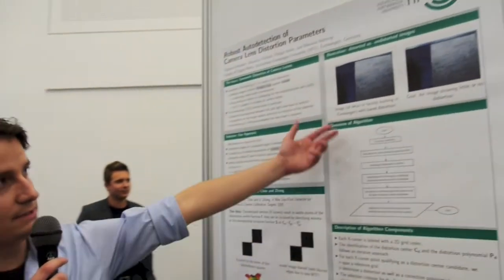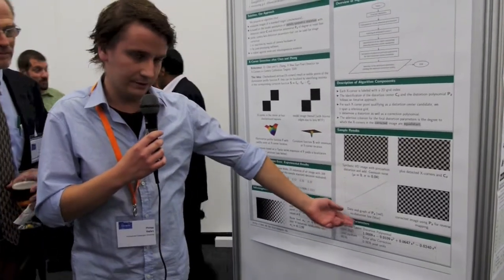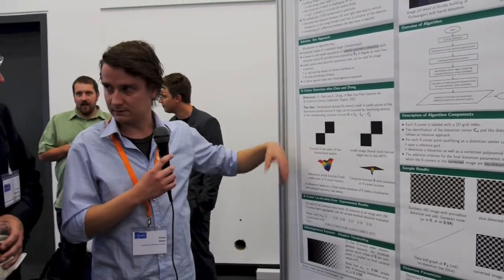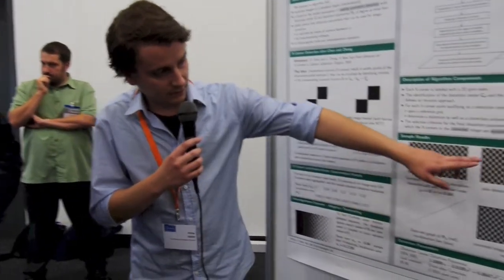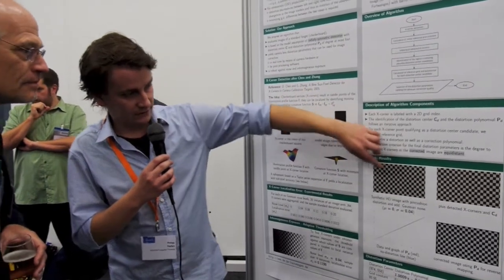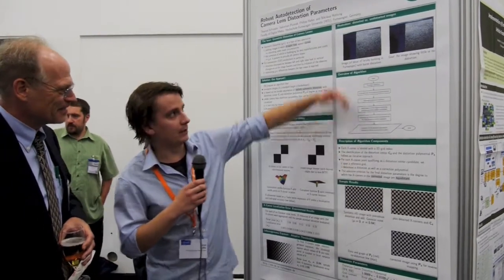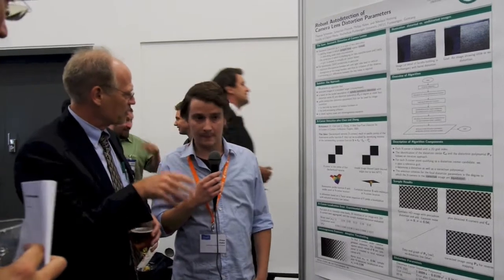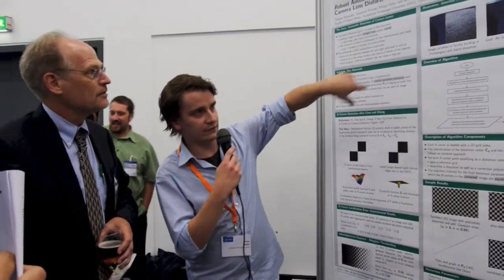Interview with Philipp Hafen